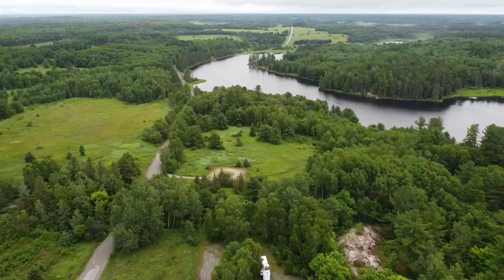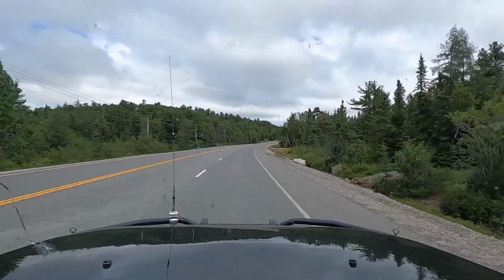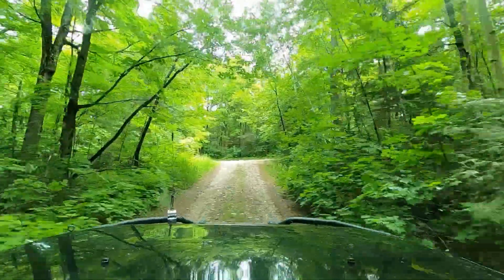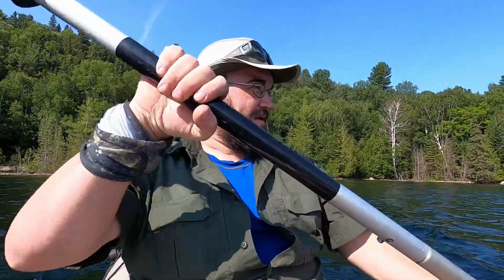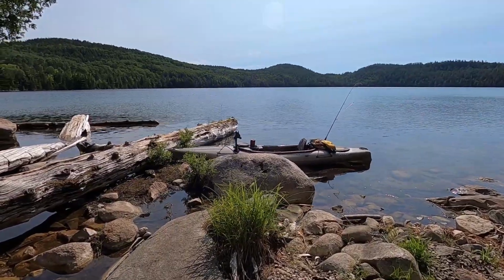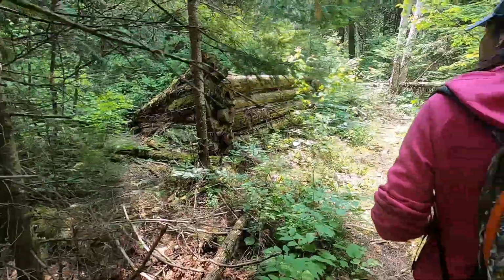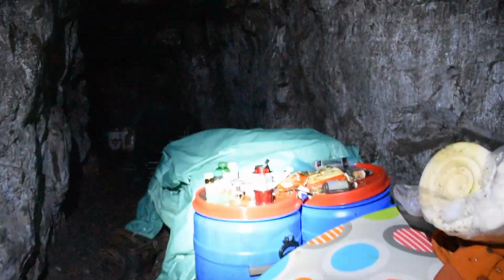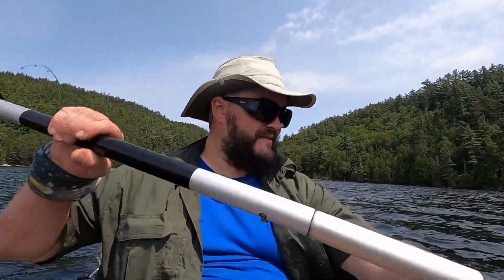DEER TRAIL TOURING ROUTE & ABANDONED MINES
Follow along with me and @jsnjsn31  for part one of a two part series as we explore the deer trail touring route north of Elliot lake. We camp at our favourite spot, do some paddling then head over to explore an abandoned copper mine ….you’ll never guess what’s inside!